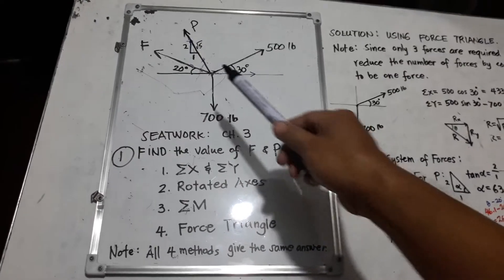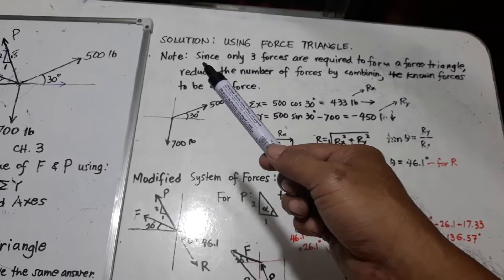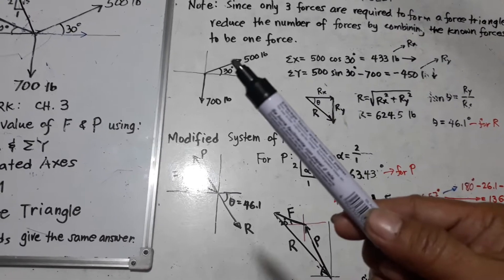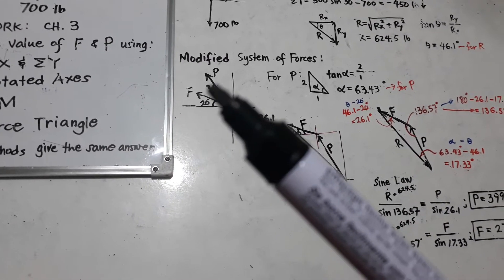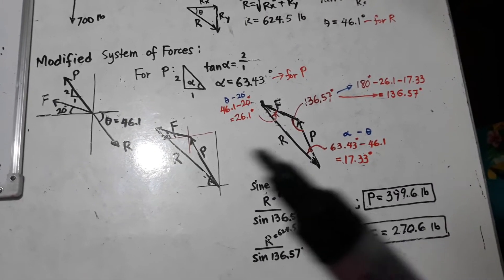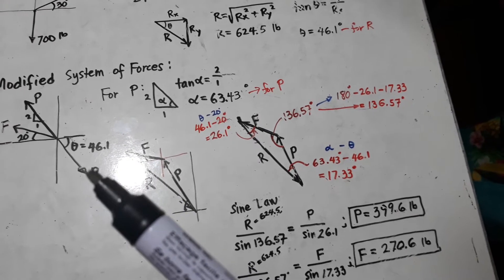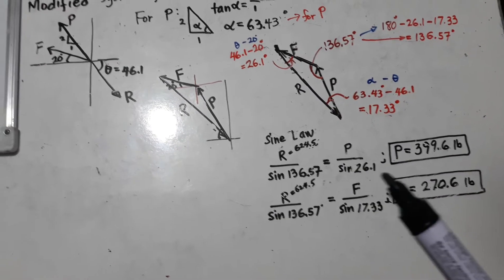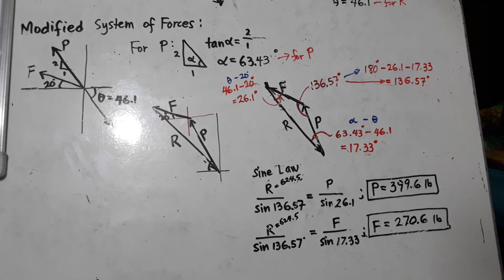Force Triangle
A Force Triangle requires us to have only 3 forces.  If more than 3 forces are given, we can combine the excess forces and replace by an equivalent single force. After constructing the triangle, we can apply Sine Law to solve for the unknown forces.